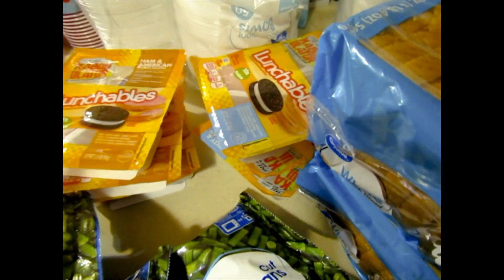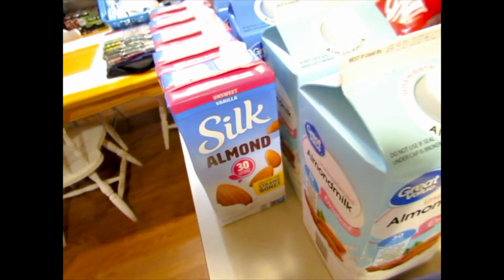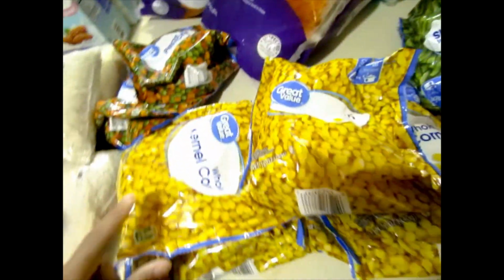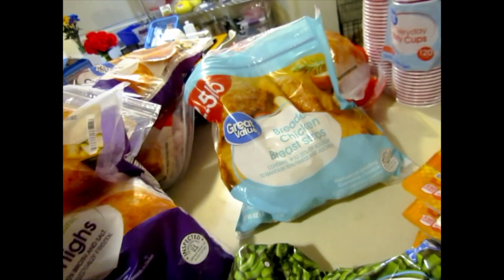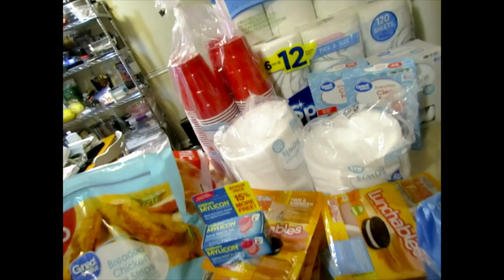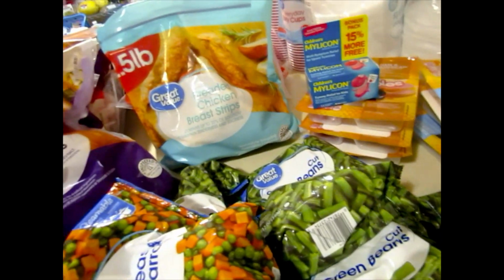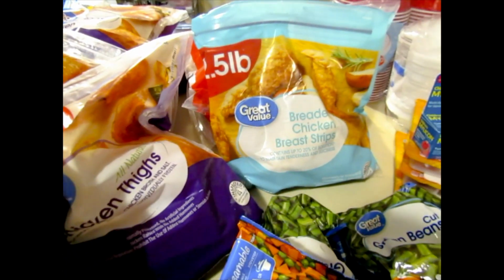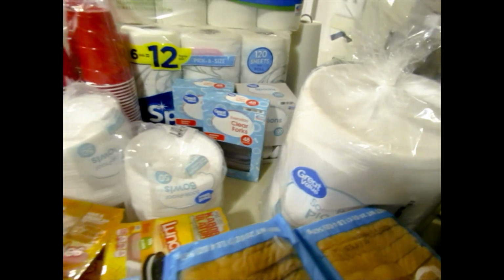Wal Mart Online Grocery Haul Stock Up Haul